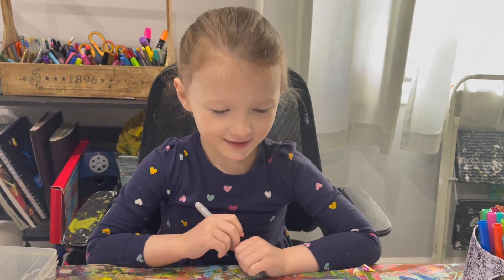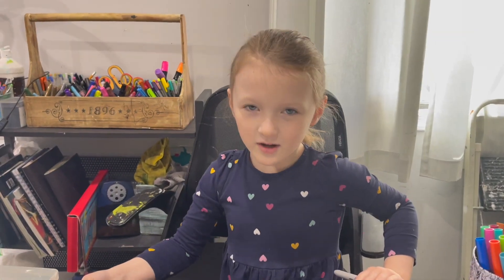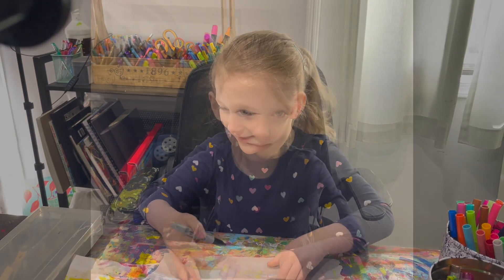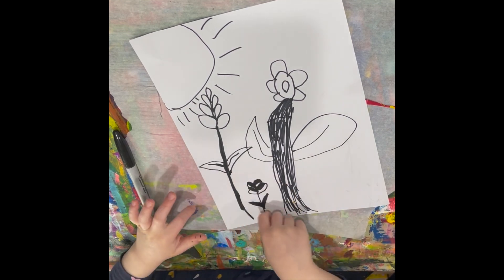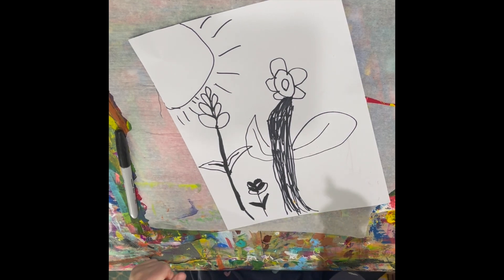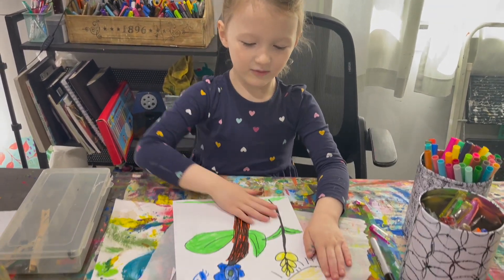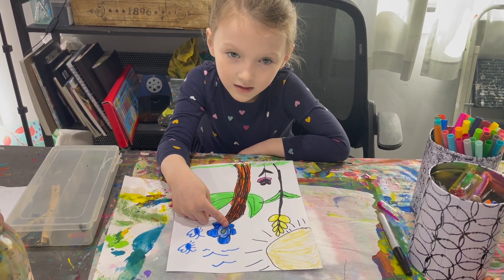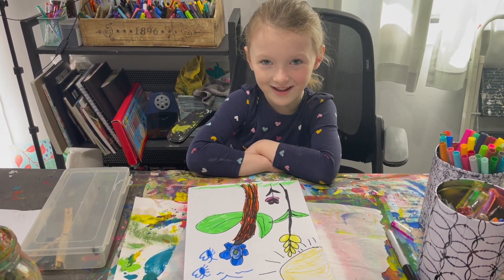R&R: Art with Rauri: How to draw a garden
Using simple materials, Rauri teaches us how to make a beautiful garden.

Aletha Keogh
MsKeoghArt
Ms Keogh Art